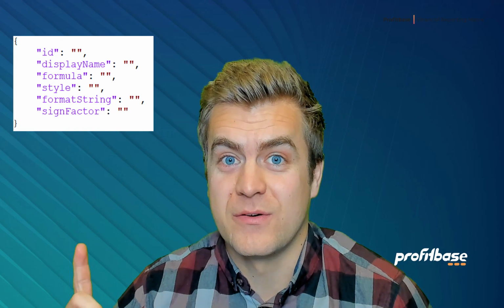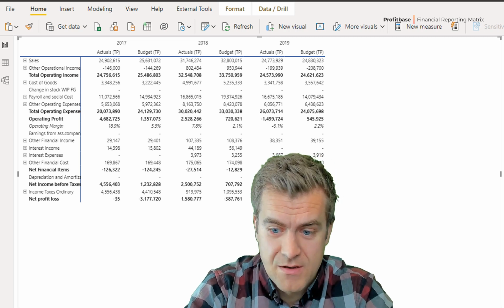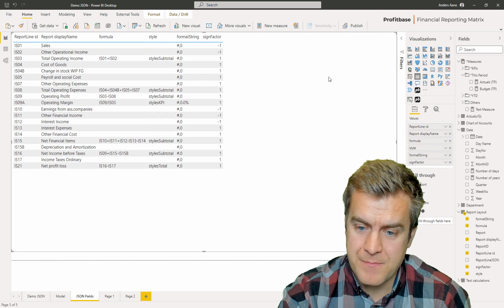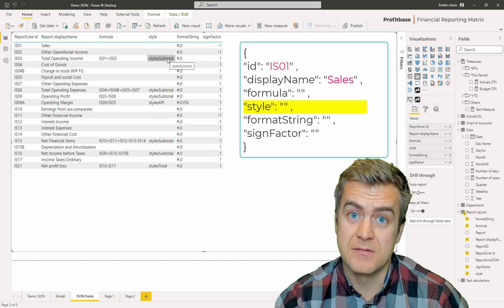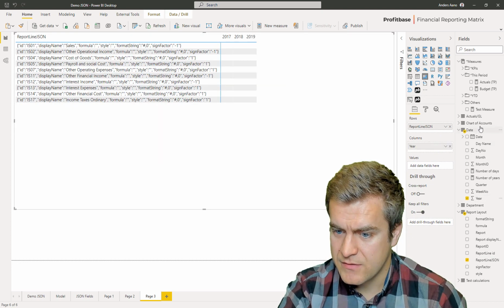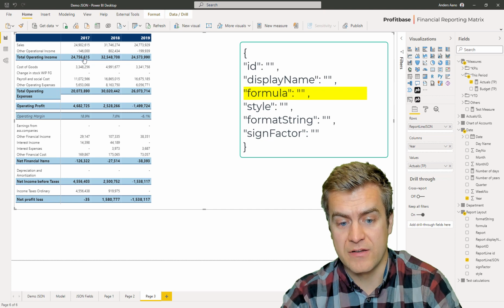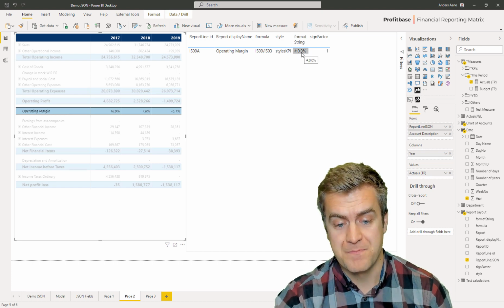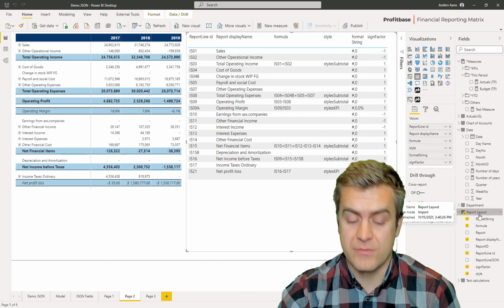Income Statement - Ready in 1 minute with embedded formulas, formats and styling using JSON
Embedding formulas, styling and formatting in a JSON-string will speed up the process of building your reports, while requiring a minimum of DAX.

This method can be used to build any report where you need to include custom row calculations, and is not limited to income statements or balance sheets.

Using the data table containing the JSON-string as a standard layout across multiple reports, you will only have one source to maintain - and at the same time you make sure all calculations and the layout look the same across all reports! Centrally controlling your calculations.

-PBIX
-Excel containing all data
-Theme template